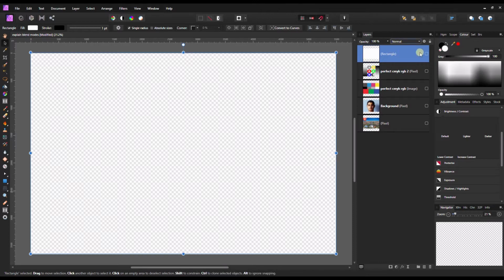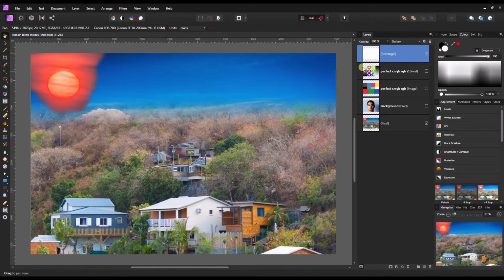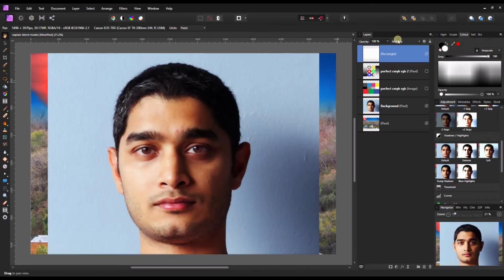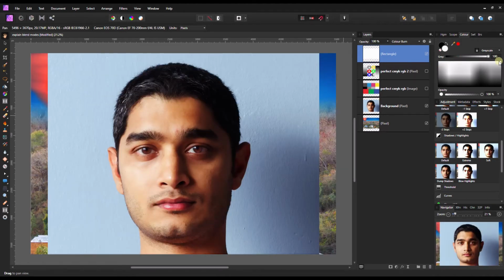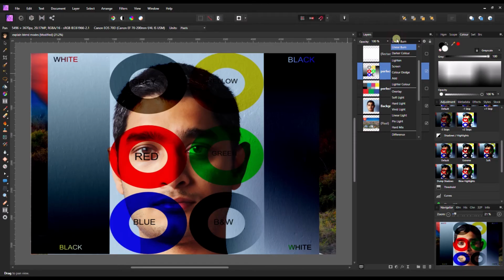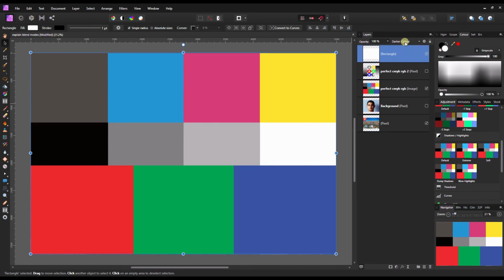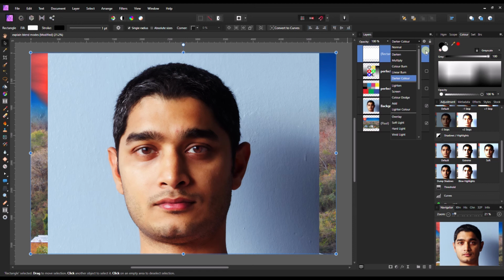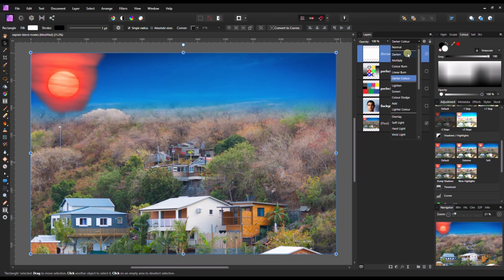BEGINNERS GUIDE TO UNDERSTAND BLEND MODES IN AFFINITY PHOTO : PART 1